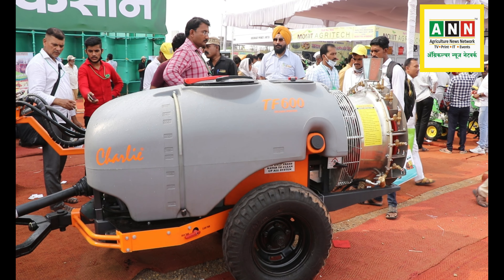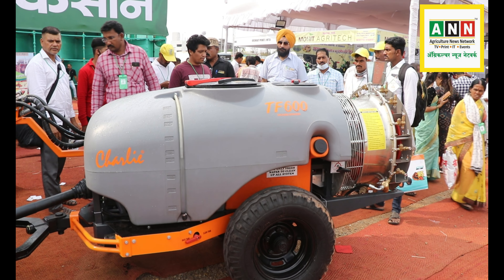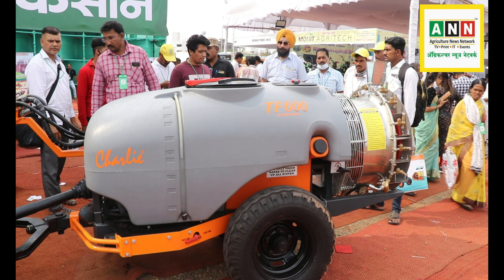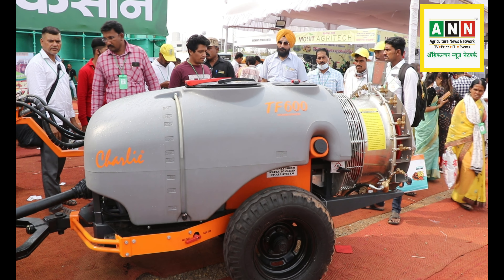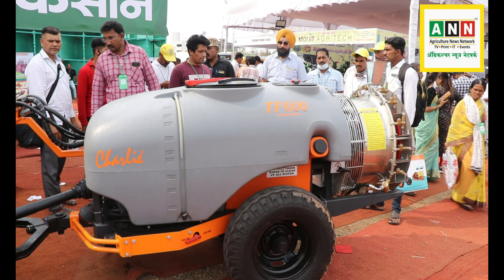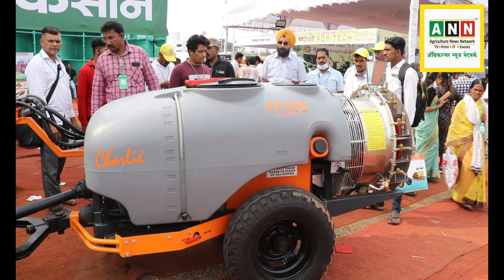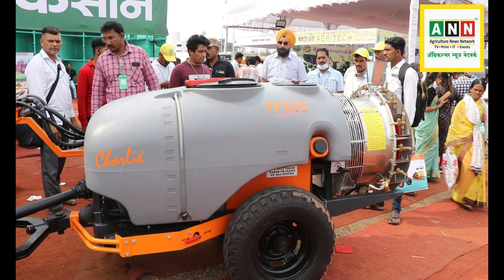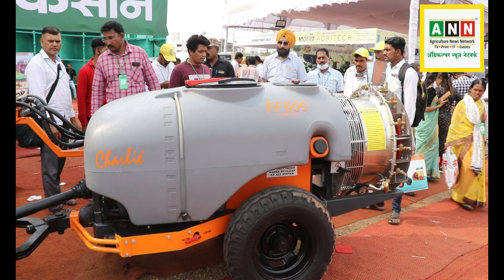मिनी ट्रैक्टर स्प्रे पंप,मिनी ट्रैक्टर स्पेयर,Charlie Blower,Charlie TF 600,Mini Tractor Spray Pump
मोबाईल नंबर - मो. 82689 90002 / मो. 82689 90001
(जगतसुख इंडस्ट्रीज,पंजाब)
👉और आपका कोई सवाल है तो कमेंट करें और अगर आप हमसे संपर्क करना चाहते हैं तो हमें इस पर मेल करें !